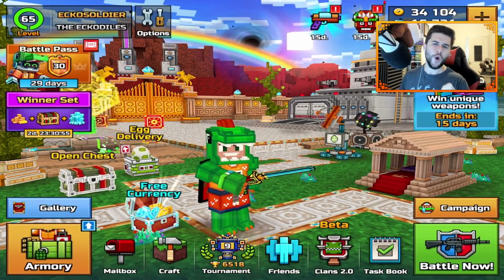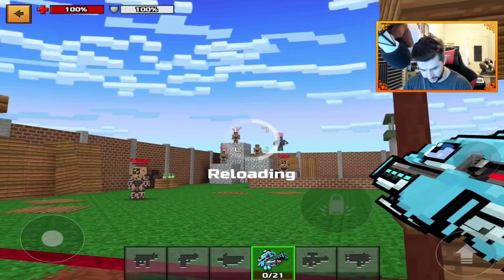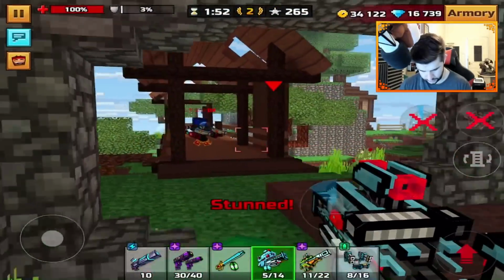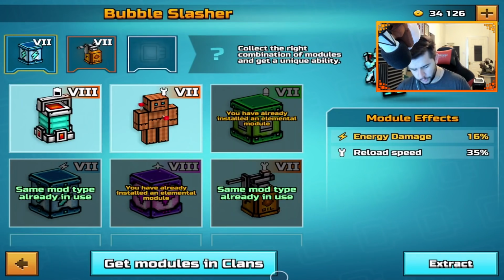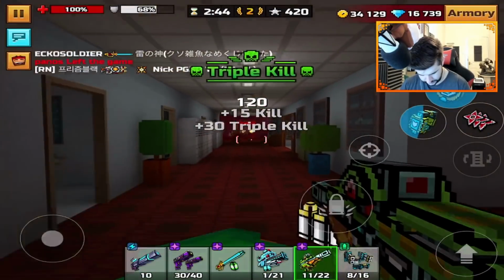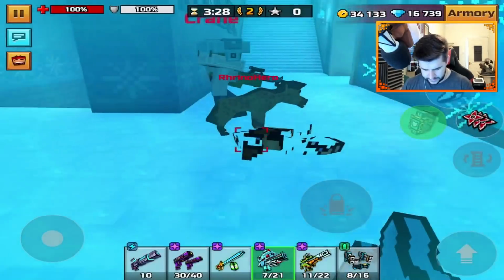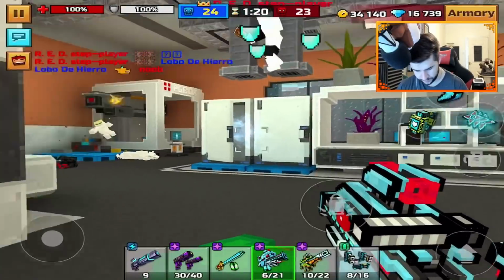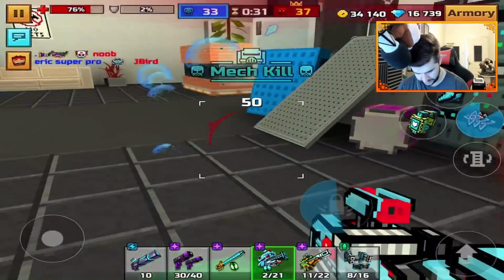Bubble Slasher Is Deep Ambusher Without Sticky Mines REVIEW! | Pixel Gun 3D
The final weapon in the Extended Summer Season battle pass is the Bubble Slasher, it's a very evil looking Dolphin.

- ECKOSOLDIER
- LIVERPOOL
- L23 0XQ